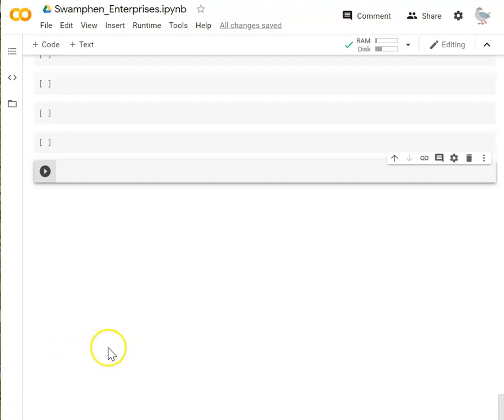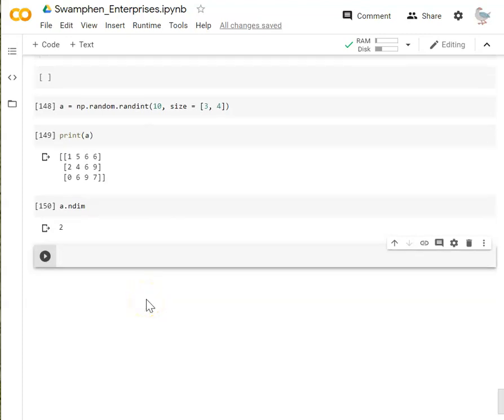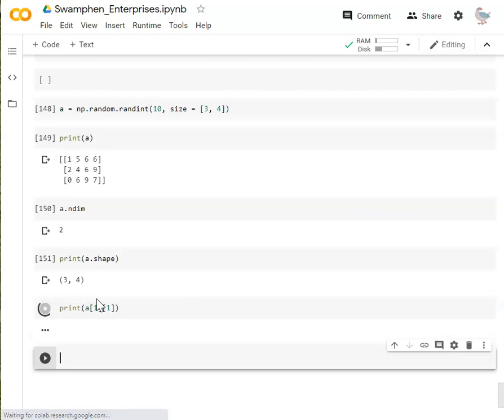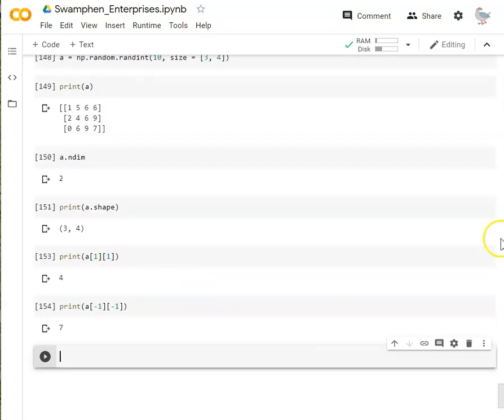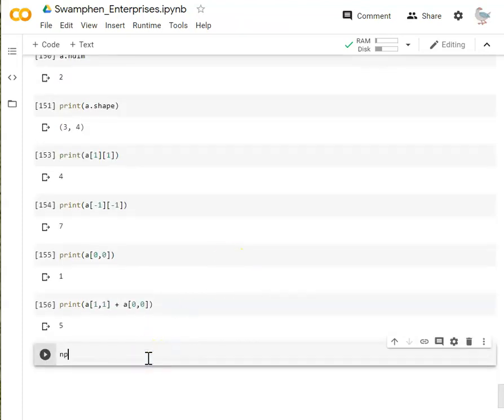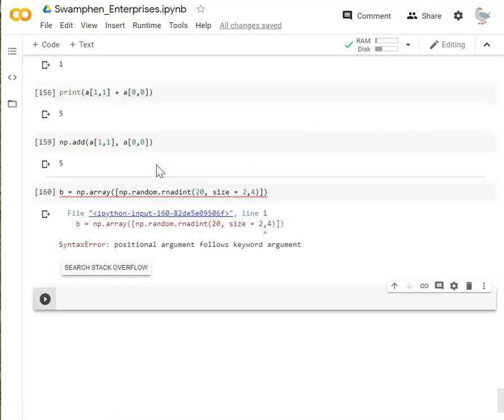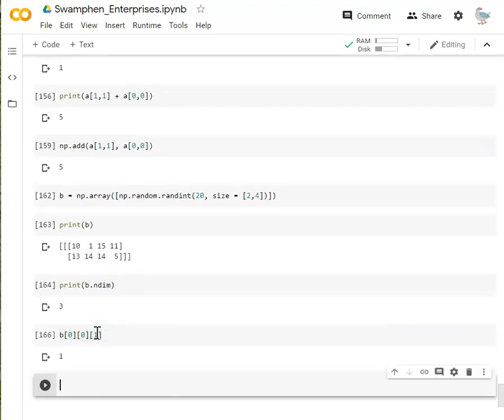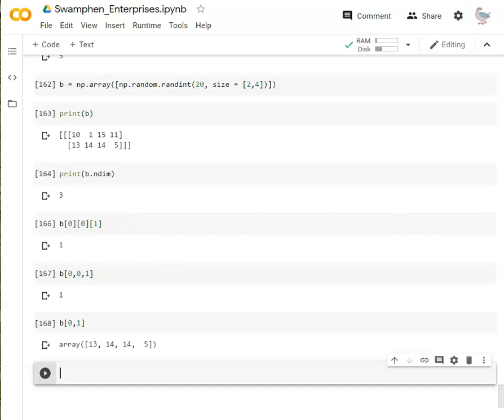Numpy Arrays Index Into An Array